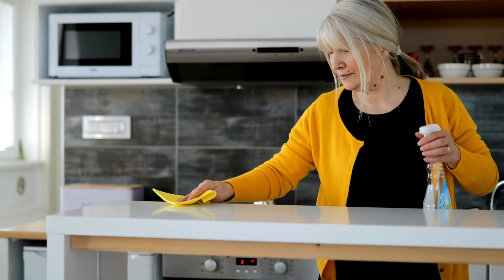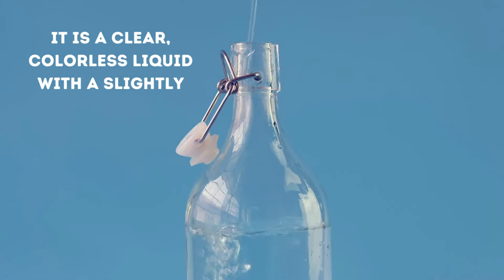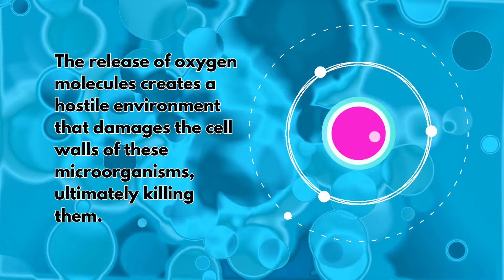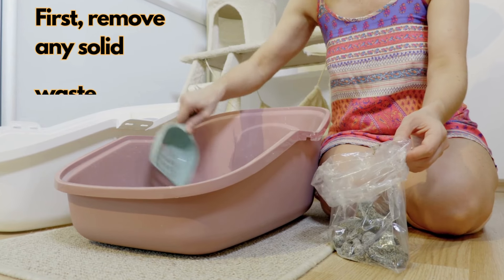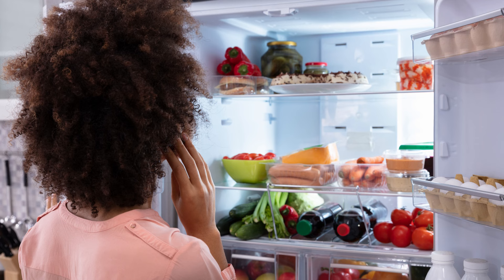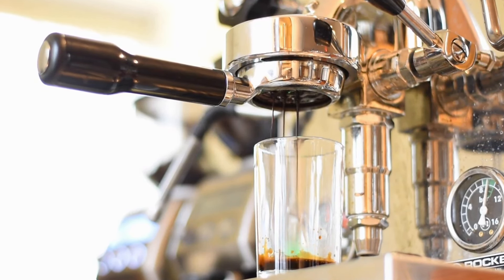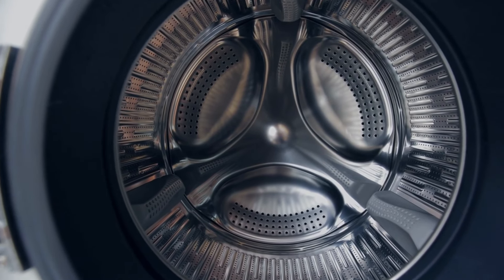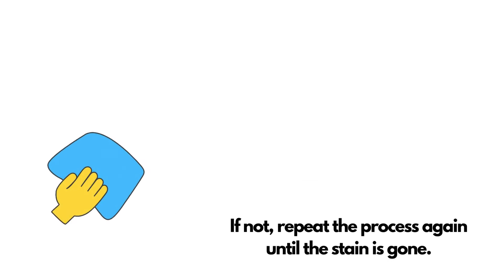Transform Your Cleaning Routine with Hydrogen Peroxide; Number 5 Will Surprise You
Are you tired of using harsh chemicals to clean your home? Look no further than hydrogen peroxide. This miracle solution can transform your cleaning routine with its powerful and versatile properties. Not only is it an effective cleaner, but it's also safe and eco-friendly.

Hydrogen peroxide can be used to clean just about anything in your home, from kitchen countertops to bathroom tiles to carpets. It's especially useful for removing stubborn stains and tackling tough grime. Plus, it's a natural disinfectant, so you can be sure that your surfaces are not only clean but also germ-free.

But that's not all - hydrogen peroxide can also be used to freshen up your laundry, whiten your teeth, and even treat minor cuts and scrapes. It's truly a multipurpose solution that can simplify your cleaning routine and save you money on expensive cleaning products.

So, why not give hydrogen peroxide a try and see the difference it can make in your cleaning routine? You'll be amazed at how this simple solution can transform the way you clean your home.